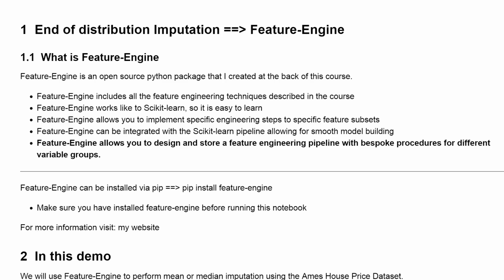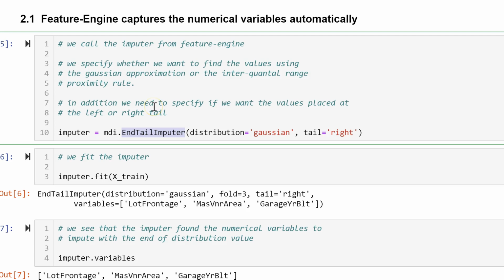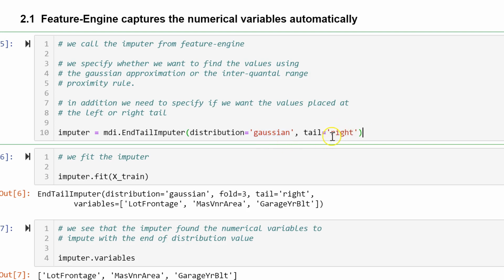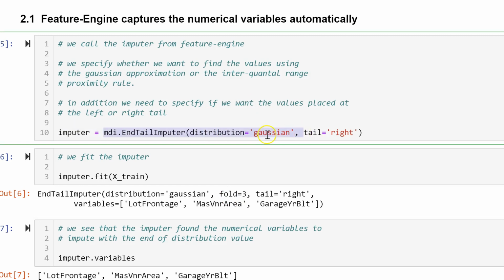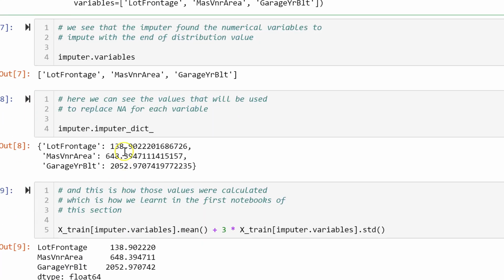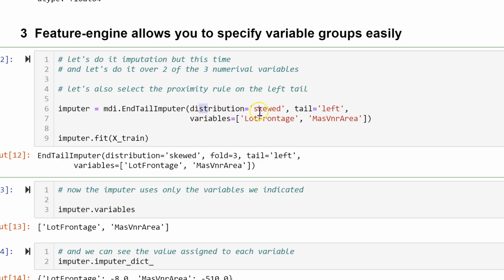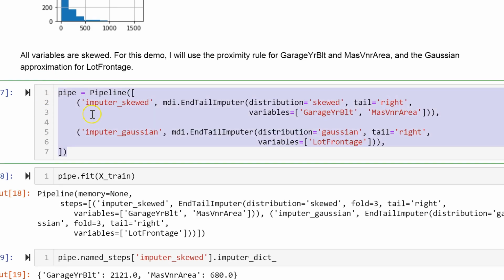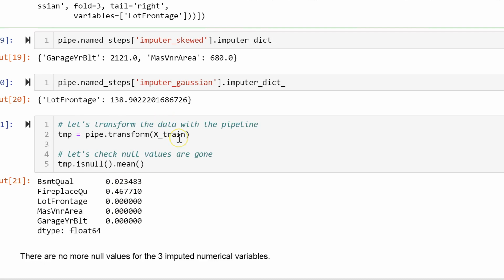End tail imputation with Feature-engine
In some cases, it is useful to replace missing data in numerical variables by a value very different from the remaining values of the variable. This is equivalent to replacing by an arbitrary value, but the arbitrary value is found automatically by an algorithm that looks at the distribution of the variable, and selects a value that is far out at any tail of the distribution.

The EndTailImputer() from Feature-engine replaces missing data with a value at the end of the distribution. The value can be determined using the mean plus or minus a number of times the standard deviation, or using the inter-quartile range proximity rule. The value can also be determined as a factor of the maximum value.

The user decides whether the missing data should be placed at the right or left tail of the variable distribution.

The EndTailImputer() from Feature-engine works only with numerical variables. A list of variables can be indicated, or the imputer will automatically select all numerical variables in the train set.